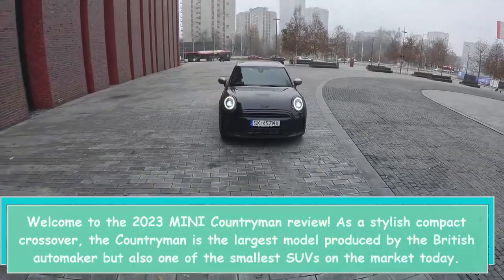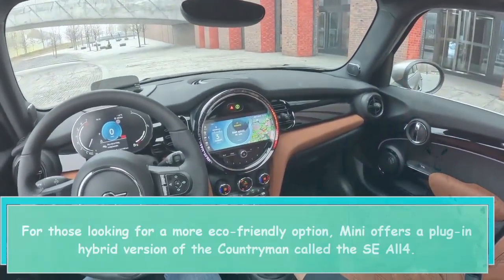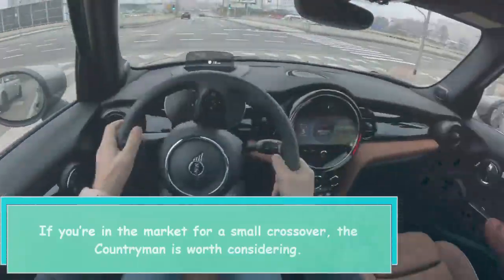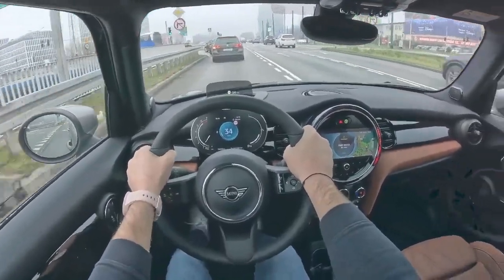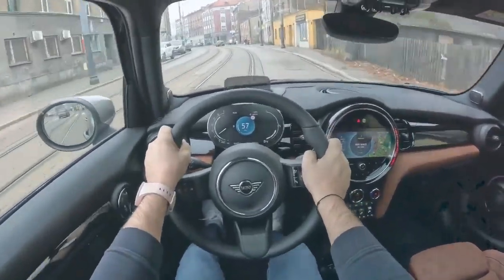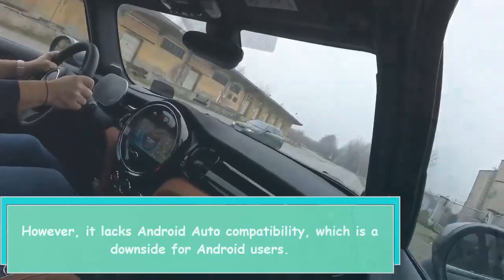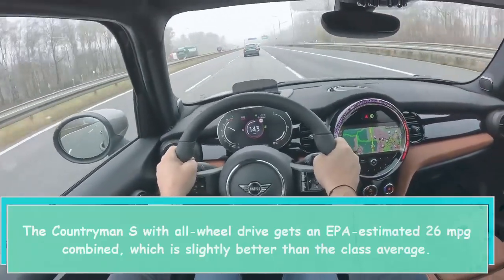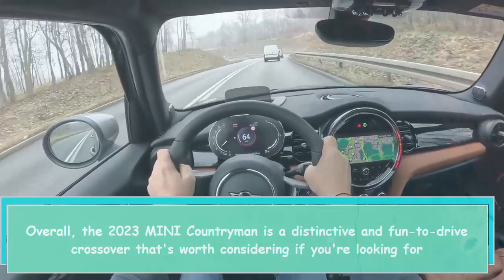2023 MINI Countryman The Stylish Compact Crossover That Delivers Fun and Flair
The video above discusses the benefits of using digital marketing strategies for small businesses. It explains how digital marketing can help small businesses reach a wider audience, increase their brand recognition, and ultimately, grow their revenue. The article also explores various digital marketing channels that small businesses can use, such as social media, email marketing, and search engine optimization. Additionally, it highlights the importance of having a clear digital marketing plan and tracking the success of digital marketing efforts through analytics. Overall, the article emphasizes the importance of digital marketing in today's business landscape and encourages small businesses to embrace it as a key component of their marketing strategy.